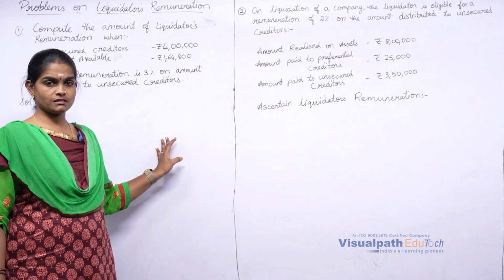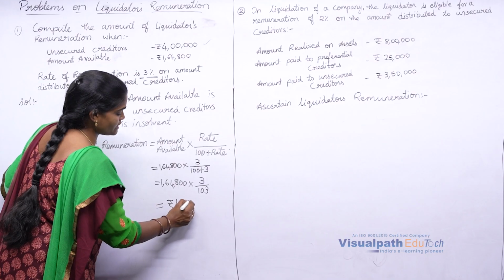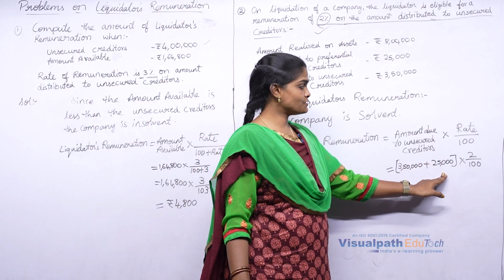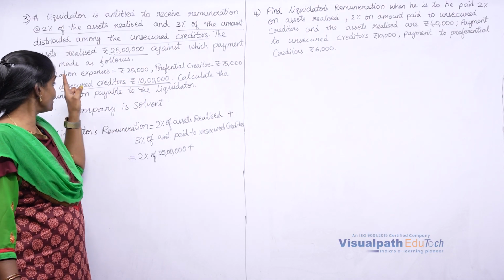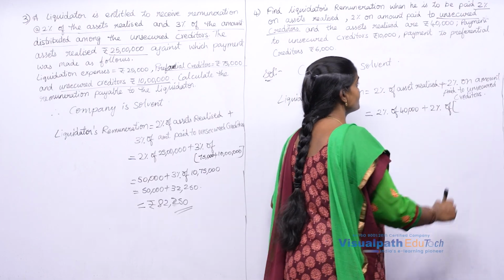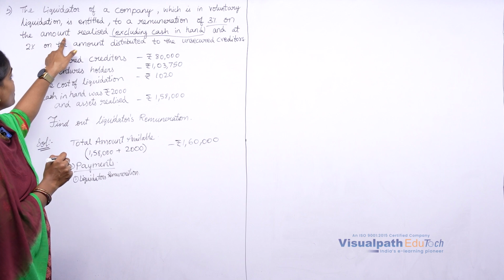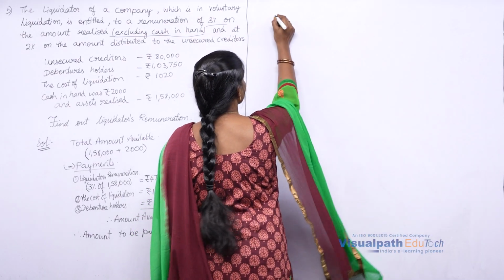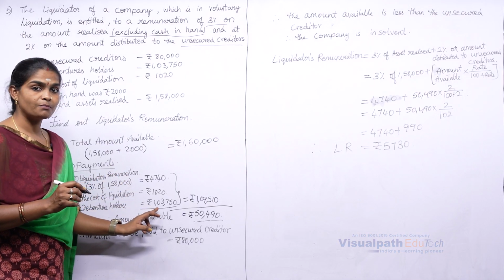Corporate Accounting | Unit 01 | B.Com Gen | 2nd Year | Sem 4 | Problems on Liquidation Remuneration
📘 Corporate Accounting | B.Com (General) Degree

Corporate Accounting is a core subject in the B.Com (General) degree that focuses on advanced accounting practices followed by companies and corporate entities. This subject provides in-depth knowledge of accounting for share capital, debentures, final accounts of companies, and the preparation of financial statements as per statutory requirements. It also covers important concepts such as amalgamation, absorption, internal reconstruction, and liquidation of companies. Understanding Corporate Accounting helps students interpret corporate financial data and comply with legal and accounting standards. This course is essential for building a strong foundation for professional courses like CA, CMA, and CS. It enhances analytical skills and practical application of accounting principles in real-world corporate scenarios. The subject plays a crucial role in developing financial decision-making and reporting expertise.